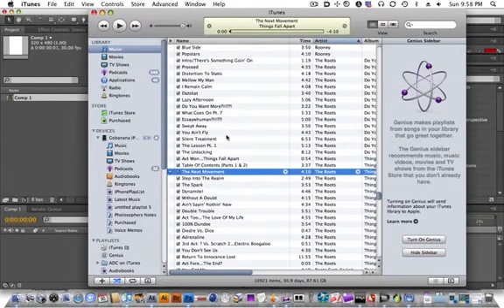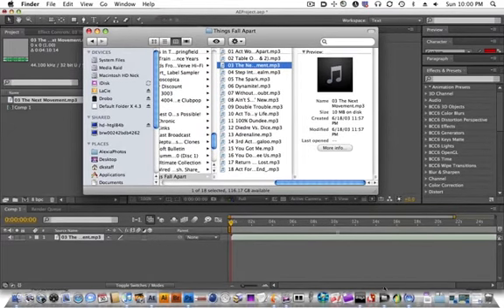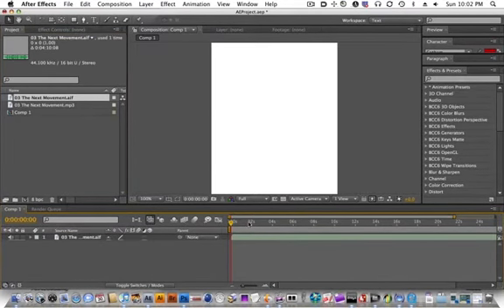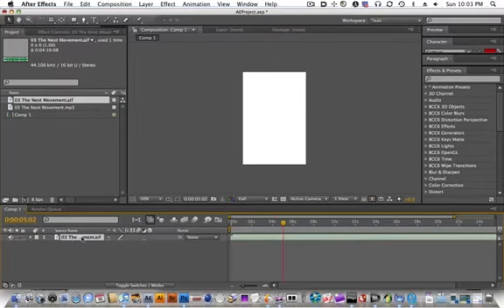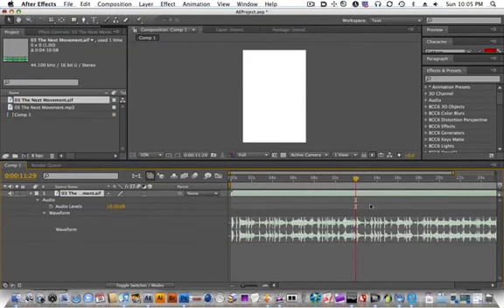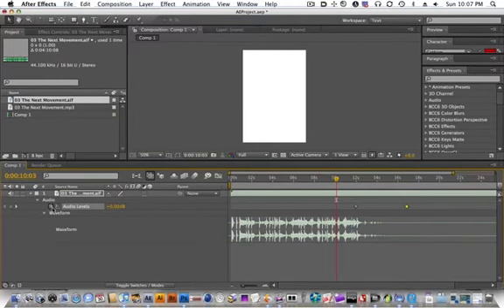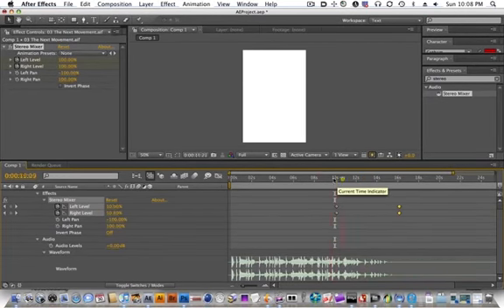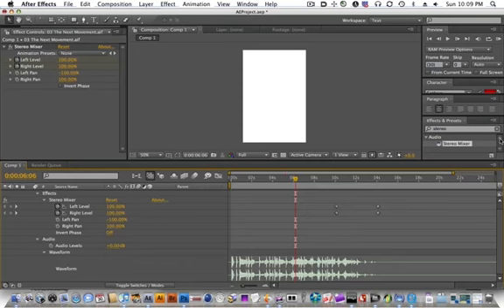How to Use Audio in After Effects